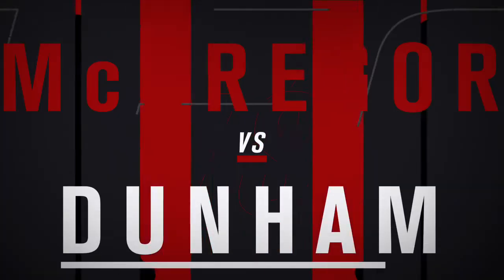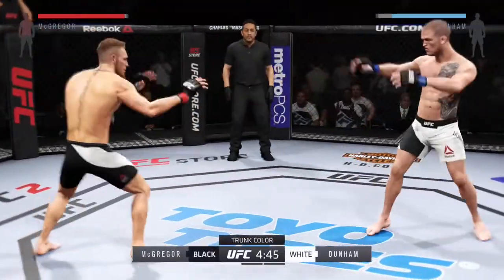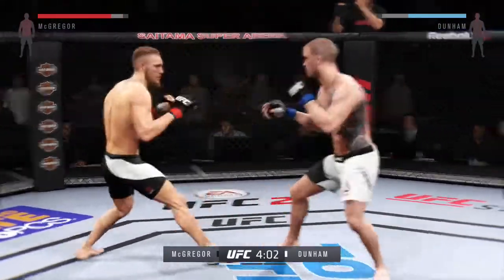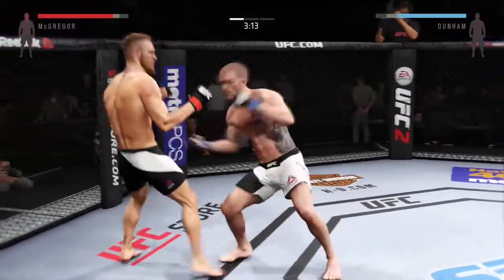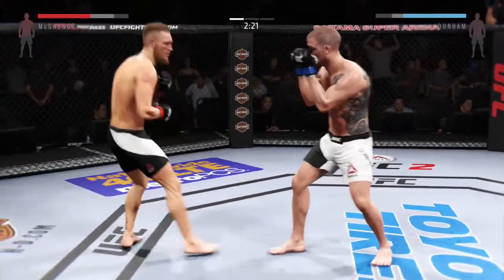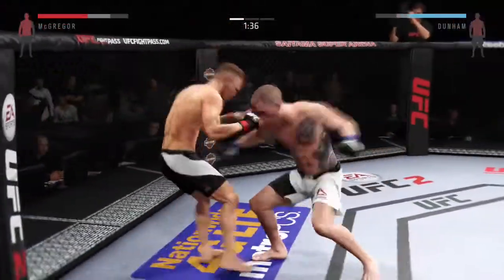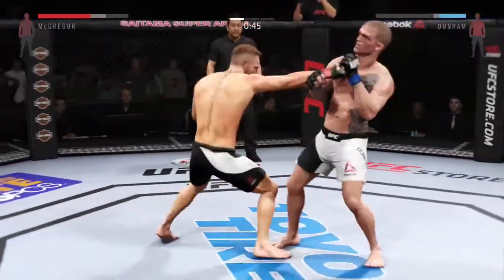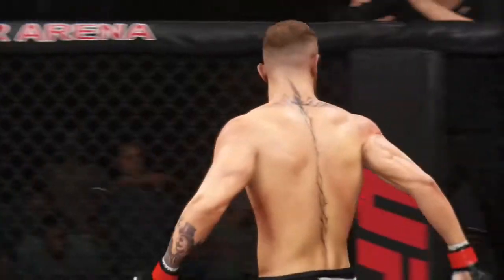Conor Mcgregor vs Evan Dunham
Servers ending February 6th.  @promiseofgod7723